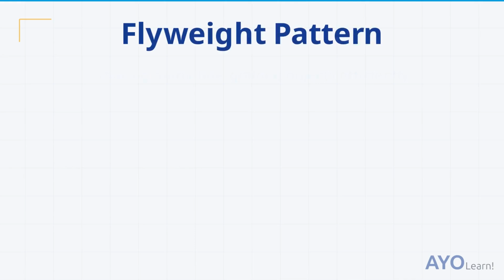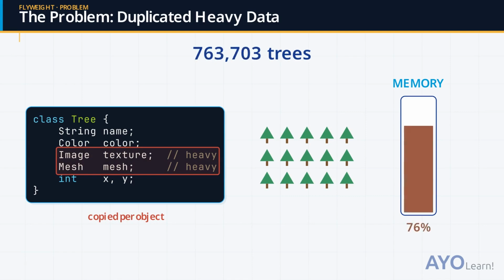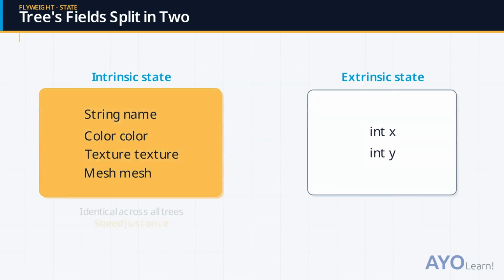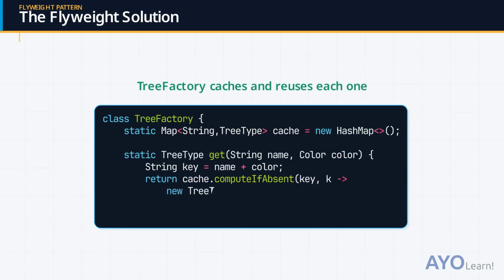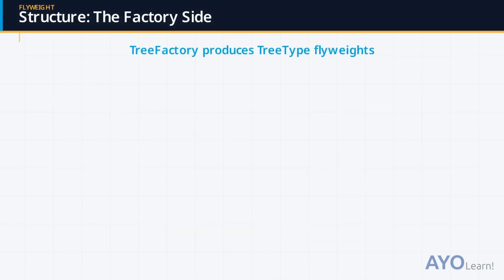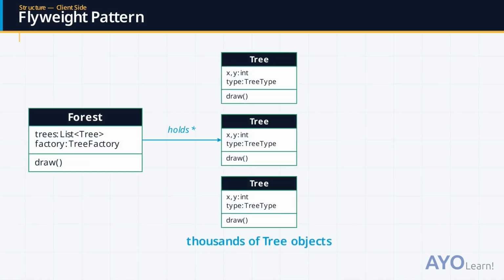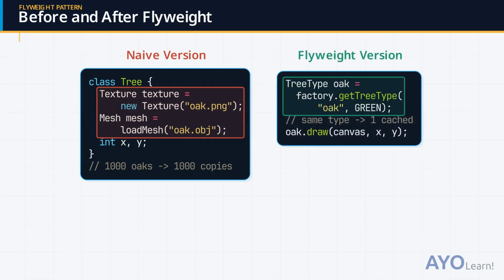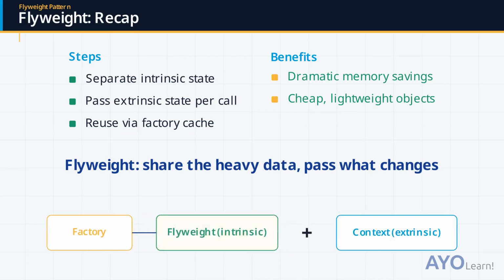Pola Flyweight: Hemat Memori untuk Jutaan Objek | Design Pattern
Bayangkan menggambar satu juta pohon dalam game tanpa membuat memori melonjak ke zona merah. Pola Flyweight membuat jutaan objek jadi efisien dengan memisahkan data yang bisa dibagi dari data unik tiap objek.

Di video ini kita bedah pola Flyweight lewat contoh hutan dengan jutaan pohon serupa. Kamu akan melihat bagaimana memisahkan state intrinsik (nama, warna, tekstur, mesh) dari state ekstrinsik (posisi x dan y) bisa menghemat memori secara drastis, lalu menerapkannya dengan TreeType, TreeFactory, Tree, dan Forest.

Yang dibahas dalam video ini:
- Masalah memori saat tiap objek Tree menyimpan tekstur dan mesh berat sendiri
- Perbedaan state intrinsik (bisa dibagikan) dan state ekstrinsik (unik tiap objek)
- Membuat TreeType sebagai flyweight yang menyimpan data intrinsik berat sekali saja
- TreeFactory dengan cache berdasarkan nama dan warna untuk dipakai ulang
- Method getTreeType dan draw untuk menggambar pohon pada koordinat tertentu
- Sisi klien: Tree yang menyimpan x, y, dan rujukan ke TreeType
- Forest yang menampung ribuan Tree berbagi satu TreeType
- Perbandingan versi sebelum dan sesudah menerapkan Flyweight
- Langkah inti: pisahkan intrinsik, berikan ekstrinsik saat pemanggilan, gunakan ulang lewat factory

Dengan pola ini, jutaan pohon bisa berbagi satu objek dan memori kembali ke zona hijau—objek jadi ringan dan aplikasi jauh lebih hemat.